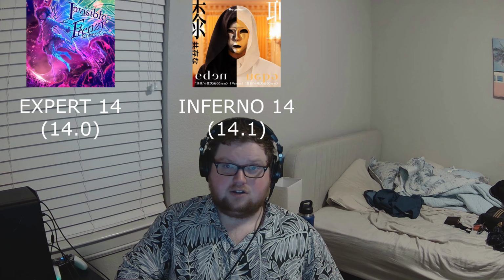Stage 14 (XIV) WACCA PASS!!! (Continuous Video Shot)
My best WACCA achievement to date. I am amazed I was able to pull this off. As explained in the video, I scrolled and went right to the next song as the original stage up mode does not give a lot more than 20 or 30 seconds between songs. No time to waste!

0:00 Intro
0:10 What is Stage Up/Stage 14?
0:43 WACCA Difficulty Levels
1:21 Legitimacy/Stage 14 Rules
2:21 Stage 14 (XIV)